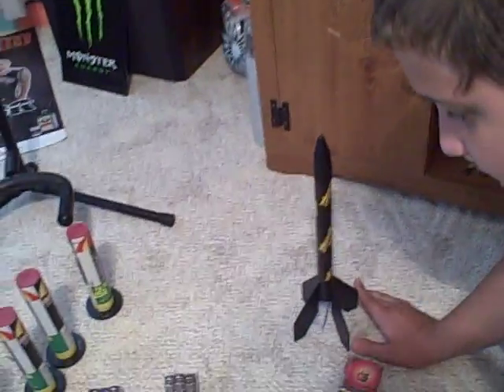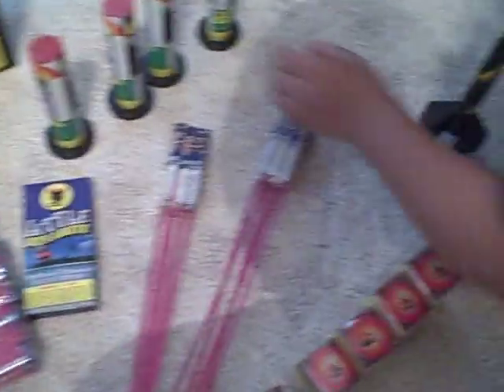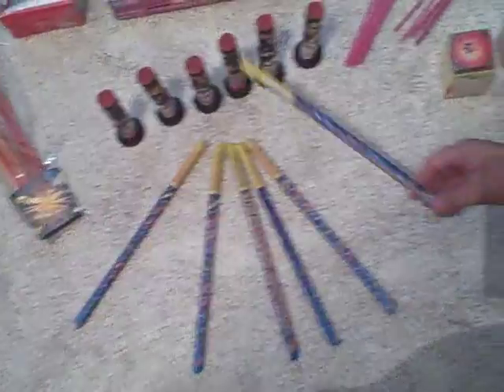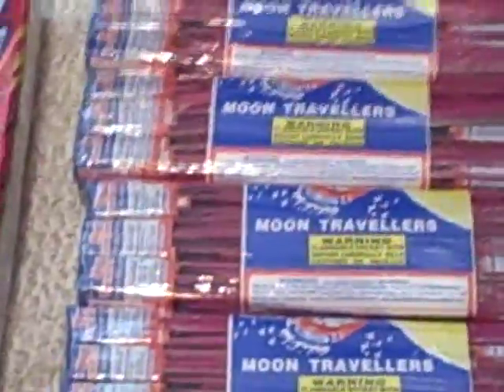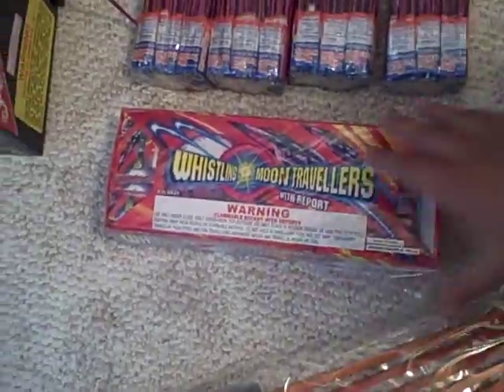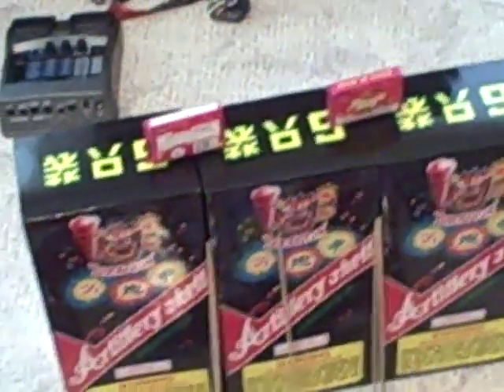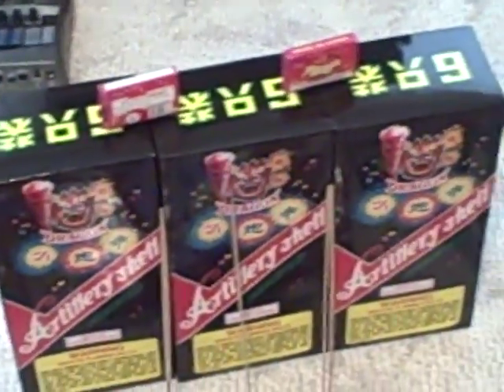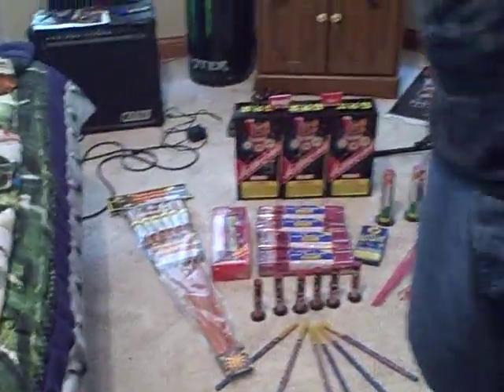Firework Stash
we got :
X-marks the spot
4 grosses Moon Travelers
3 Artillery Shell boxes
Whistling Moon Travelers
6 Saturn Missiles
200 Firecracker Strip
Pack Of Little Dynamite
Thunder Thor missile
Snakes
Punks
Roman Candles
Single Day Parachutes
7 Day Lantern Parachutes
Cluster Bees